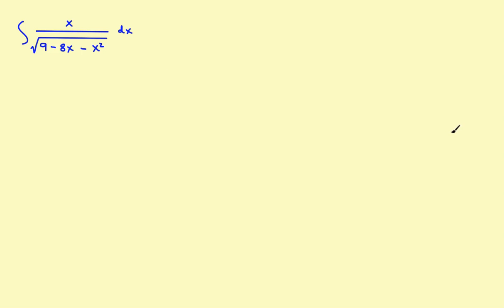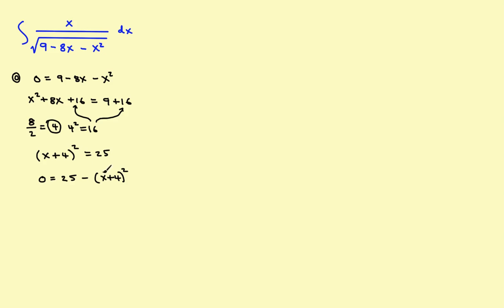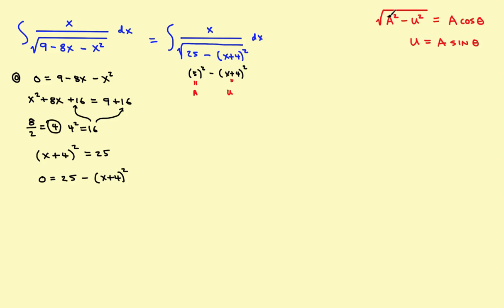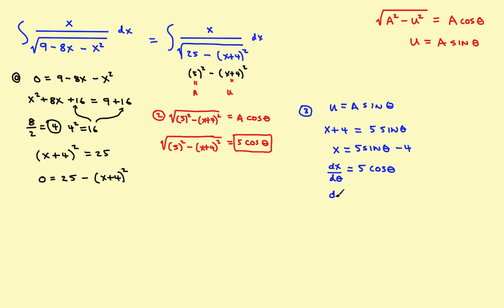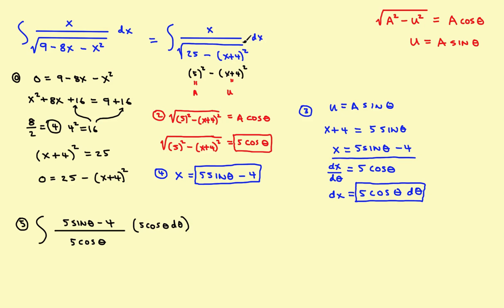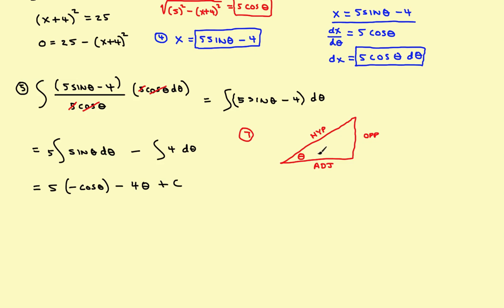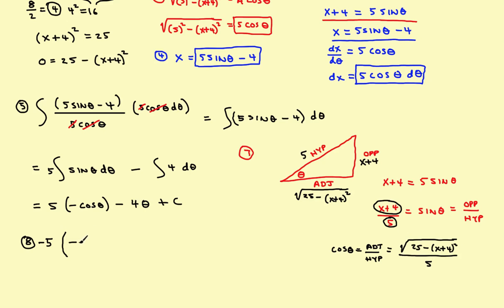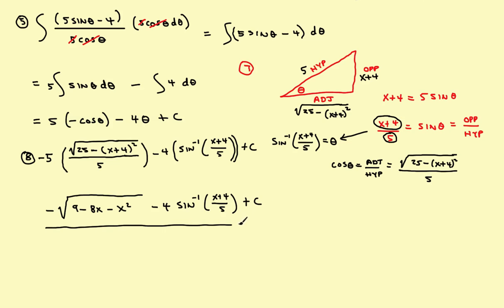AP Calculus Stillwater - Integrals using Trigonometric Substitution ( Part 8 )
Integrals using Trigonometric Substitution ( Part 8 ) "Complete the Square"